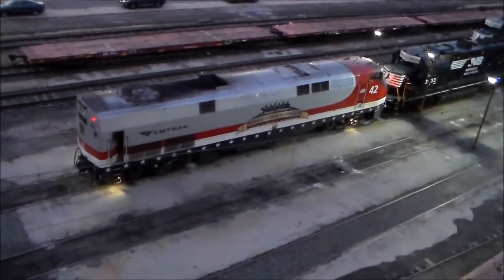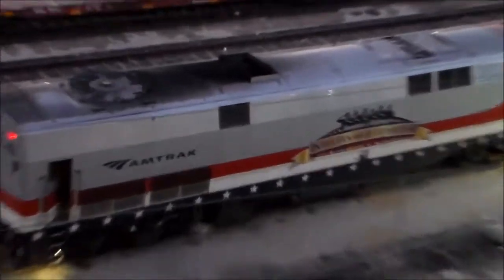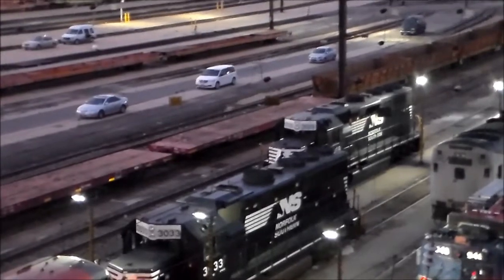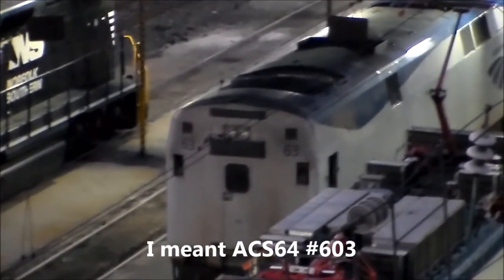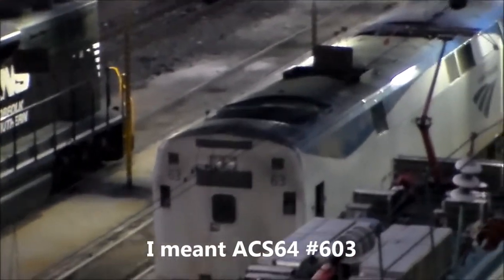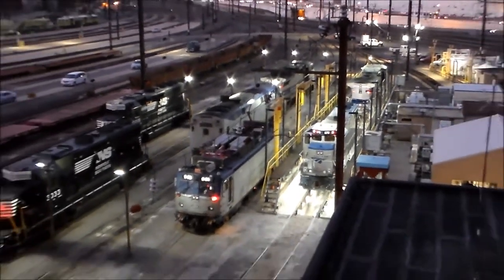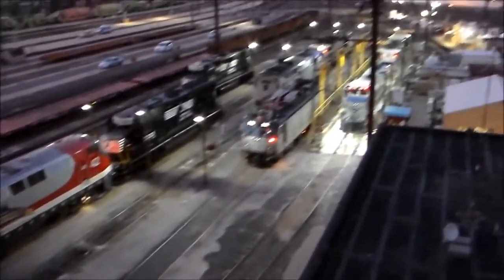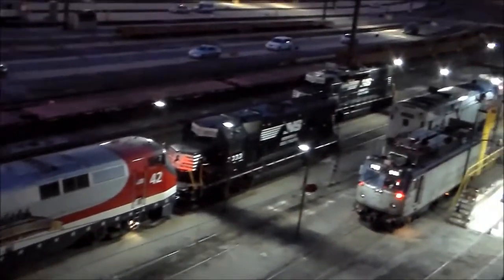Amtrak's Veteran's Unit #42 at 30th Street 10/22/13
Well on Monday I headed to my campus at Drexel and took care of a few things. Since I had time to spare I decided to film Amtrak's Veteran unit # 42 idling at 30th street. This unit is a hard one to track on the Pennsylvanian but your more likely to catch it at 30th street now. The unit looks might sharp and I like how the grim from the exhaust is on the roof. Also unit 42 lacks a radar dome next to the horns like on the other P42's. I am sure glad I got these shots as I am going to model this unit very soon. Also in the yard are NS GP40-2's #3033 and #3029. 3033 is actually coupled nose to nose with P42 #42 which is cool. I also film Amtrak P32's #512 and 513, AEM7AC #946, GP15D #579 an even P42 #63, which is the same unit that was towing ACS64 #603 on that Amtrak test train at Downingtown. P42 #63 is also unique because it has a protruding box on the roof on the conductors side of the engine. Also at 30th street is the Amtrak Exhibit train. Meanwhile I film an inbound Keystone train with AEM7DC #952 pushing at the rear. To close out this awesome catch I take many pictures using my camera and my iPhone. I even used one of the pictures to change my you tube background. I hope you enjoy this video.